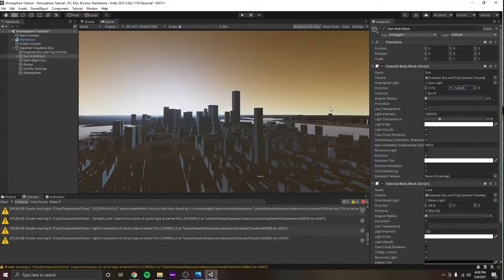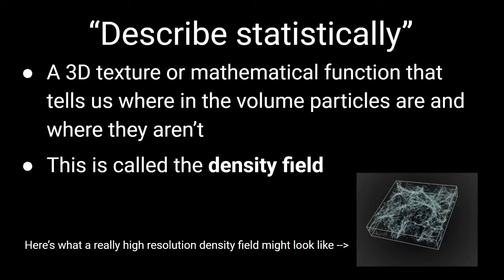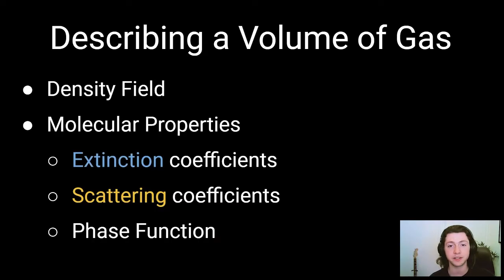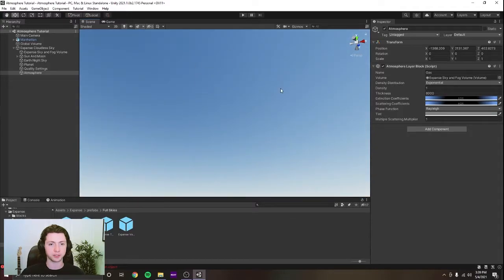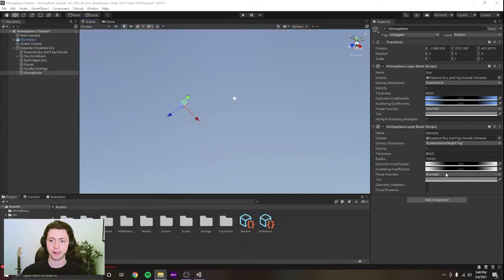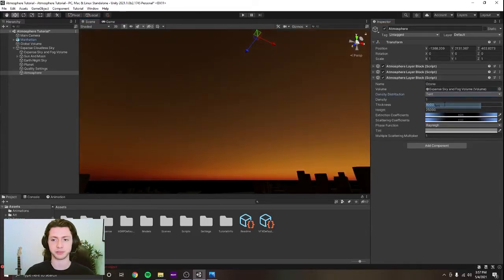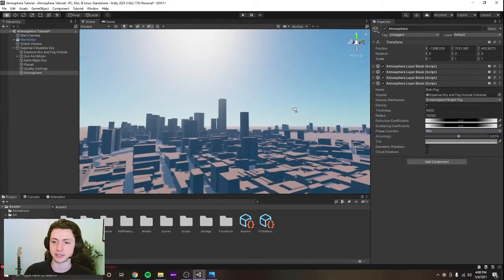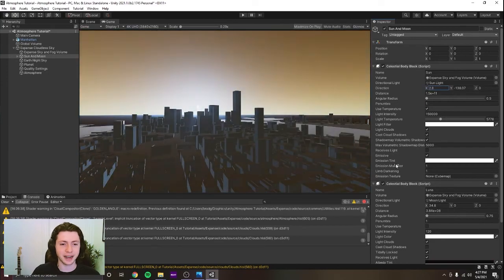DEEP DIVE: Modeling The Earth's Atmosphere in Unity with EXPANSE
Hey everyone! This tutorial takes a closer look at Expanse's atmosphere composition system. First we'll walk through some of the foundational theory of volumetric rendering. Then we'll boot up Unity and build our own beautiful sky!